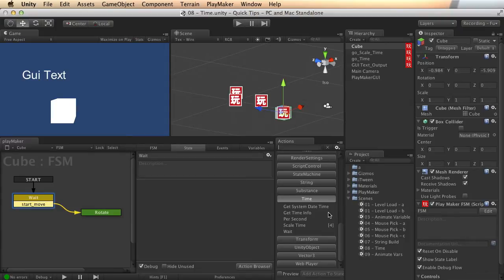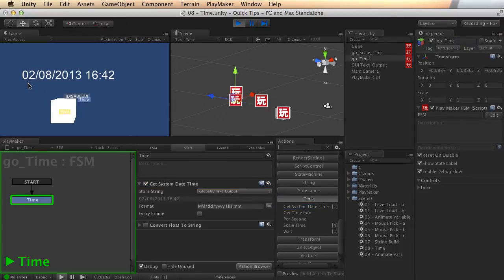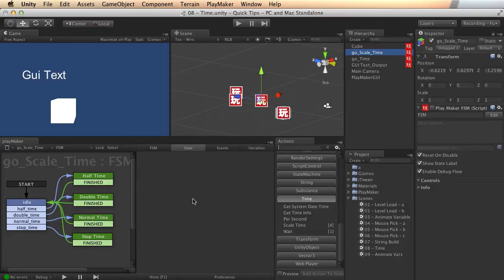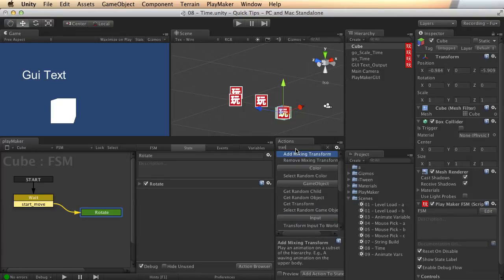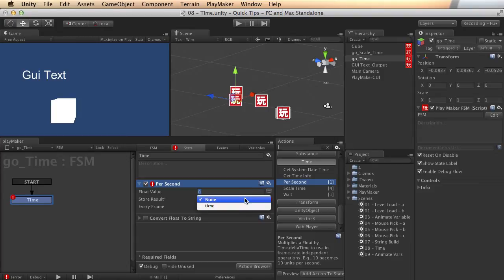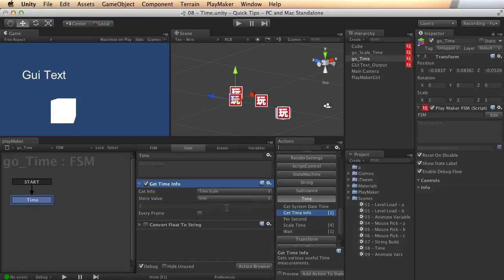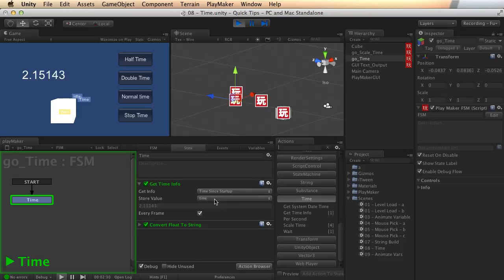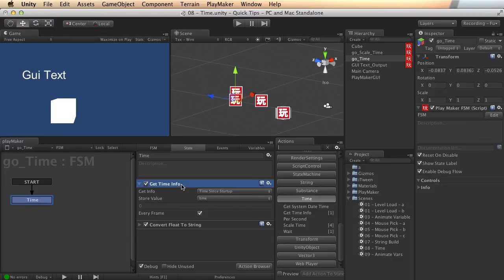Time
Manipulate Time in Playmaker.